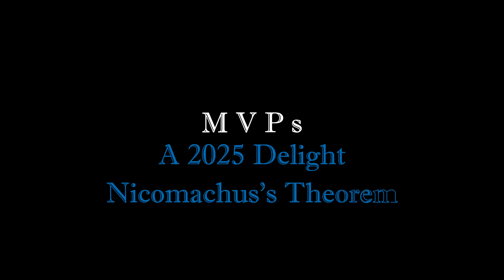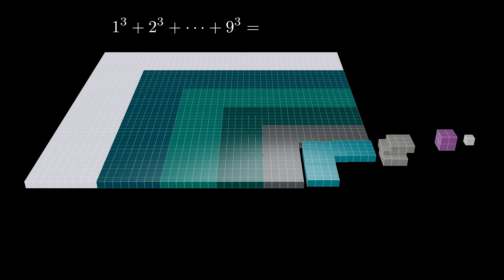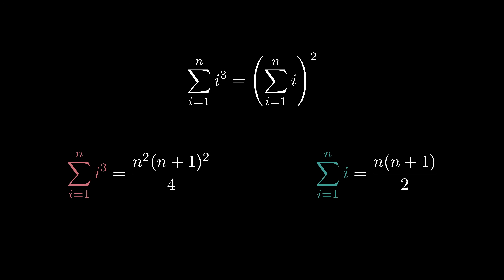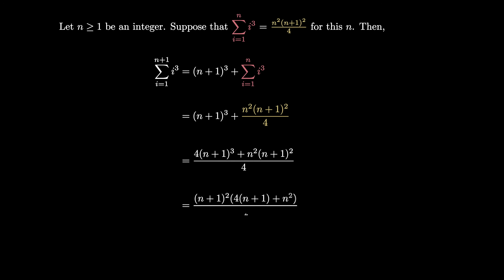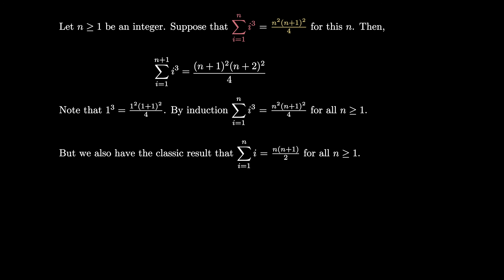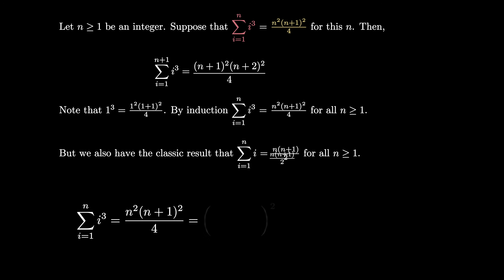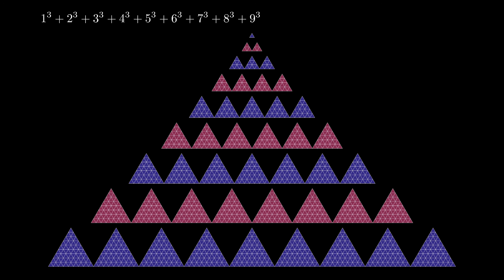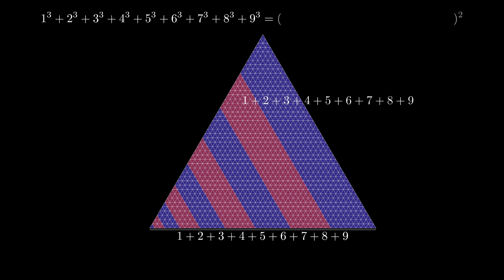A New Year 2025 Math Fact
In this video, we see an intriguing fact about the number 2025. This fact is part of the more general theorem called Nicomachus's theorem, and we show visual proofs and a rigorous proof of this theorem.

To see more visual proofs of this same fact, check out the following videos

Thanks!

The first visual proof in this video is based on independently discovered, separate visual proofs by J. Barry Love from the March 1977 issue of Mathematics Magazine page 74, and Alan L. Fry from the January 1985 issue of Mathematics Magazine , page 11.

The second visual proof in this video is based on a visual proof by Parames Laosinchai from the December 2012 issue of Mathematics Magazine page 360).